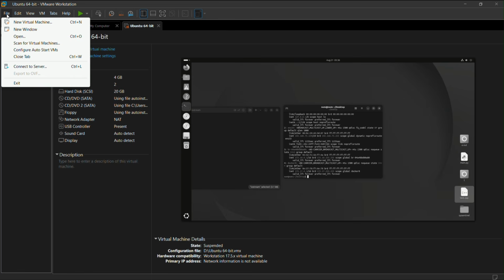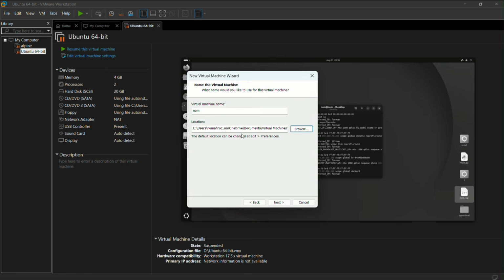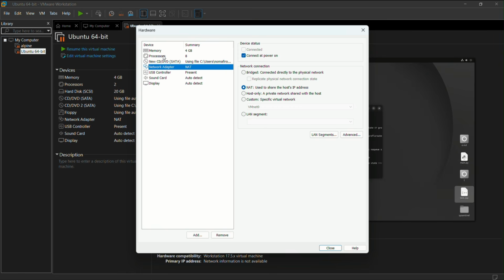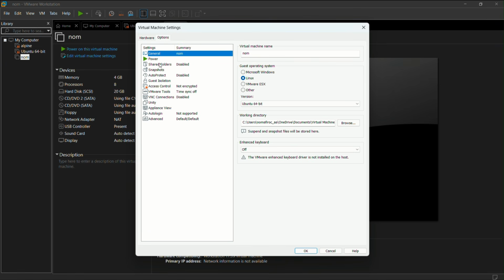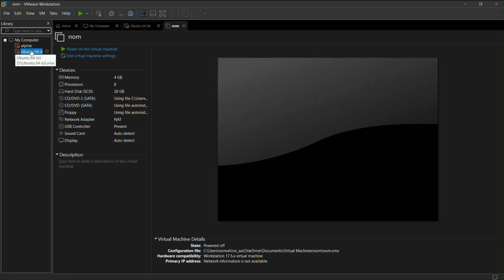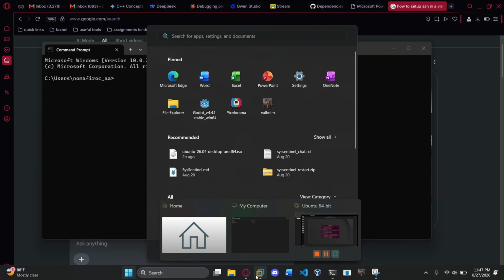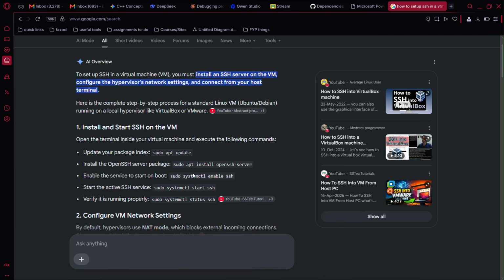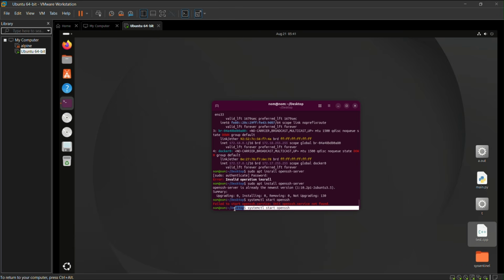Setting up ssh in a virtual machine | Ubuntu, Windows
Basic setup of a virtual machine along with ssh.

(Just follow the default selected options and wait patiently bro, it's not THAT hard unless you're doing a dual boot)

Now you can just turn the VM on and forget about it while you use ssh to access it via cmd